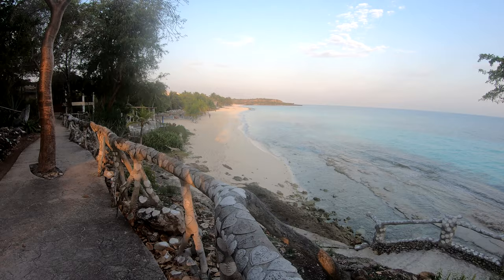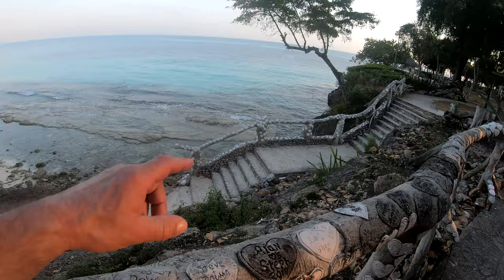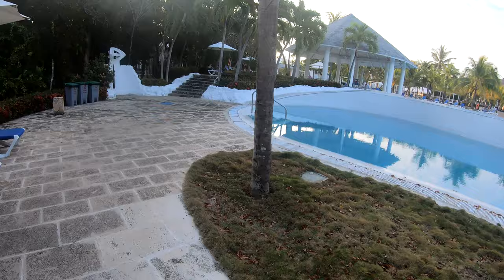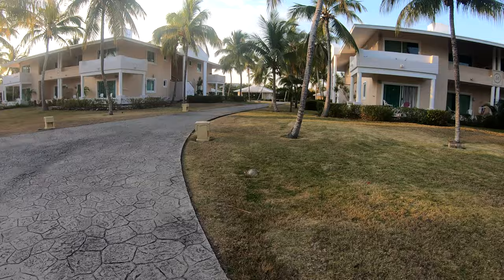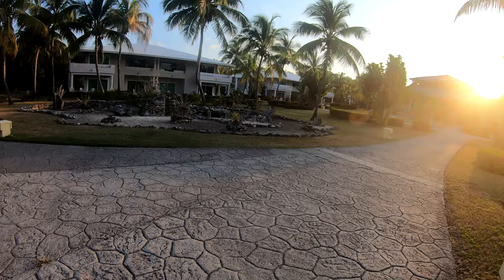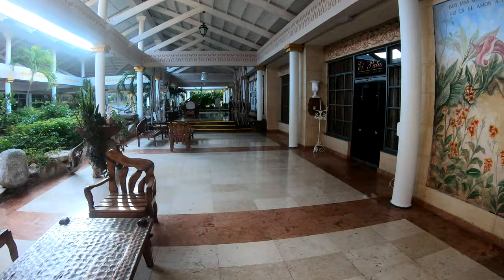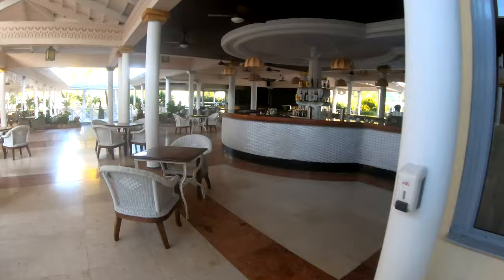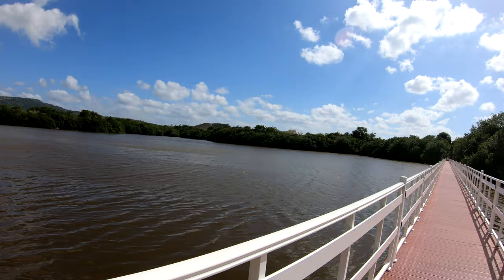resort walk around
I take a walk  around the Paradisus Rio De Oro resort in Holguin, Cuba.